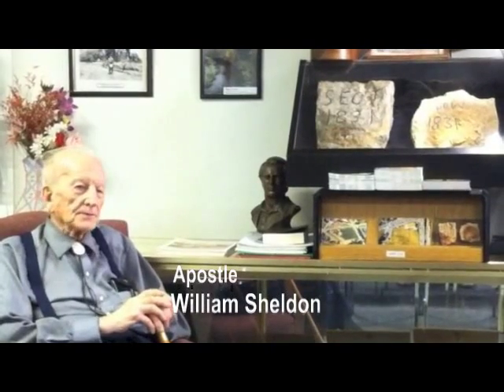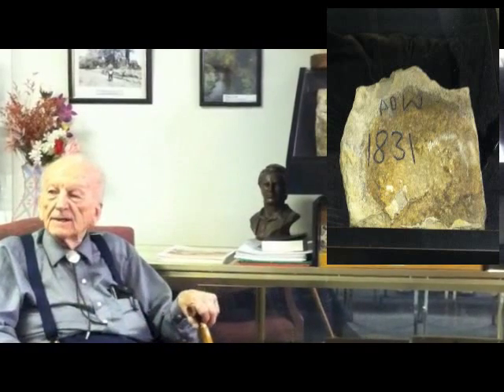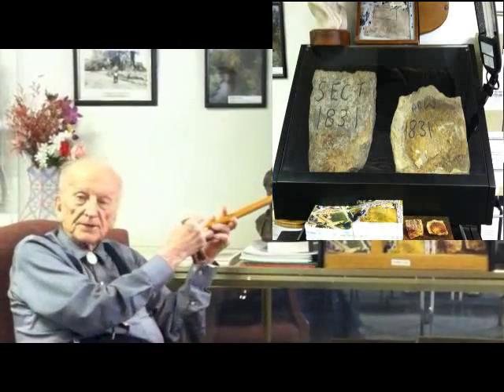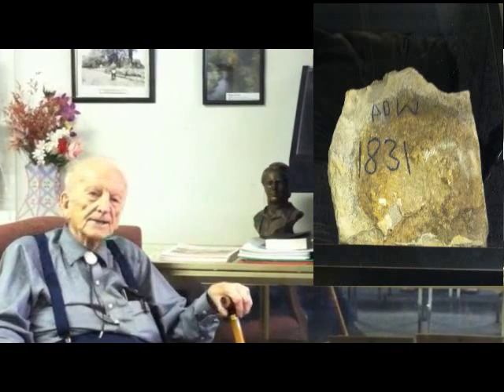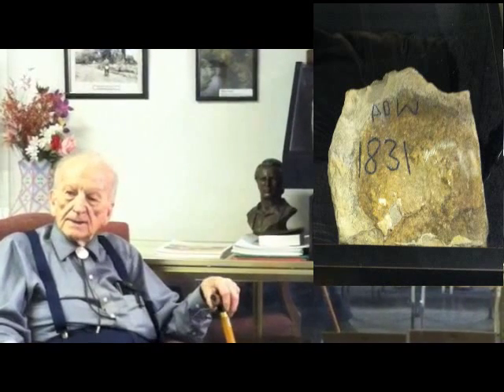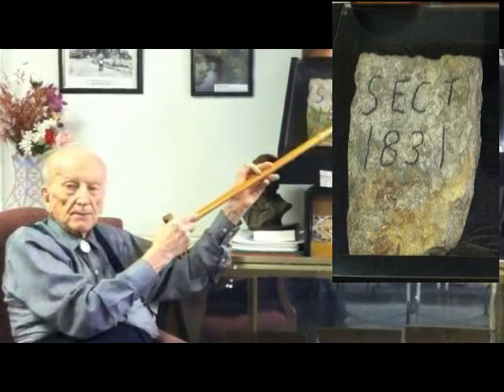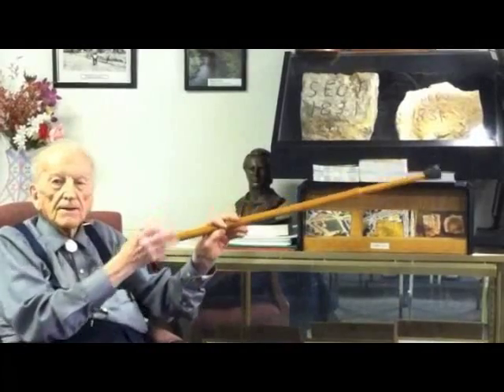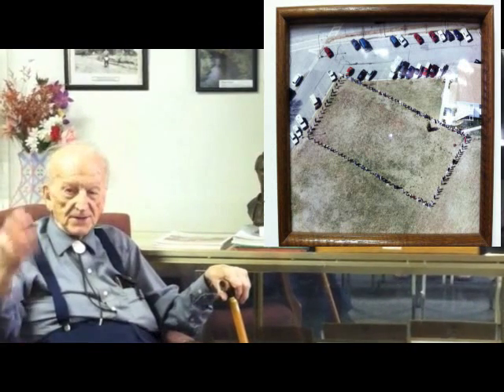Church of Christ - Church of Christ History Discussion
Presentation by Apostle William Sheldon on the History of the Church of Christ and the Temple Lot.  This is the same presentation that is presented in the Temple Lot visitors center.